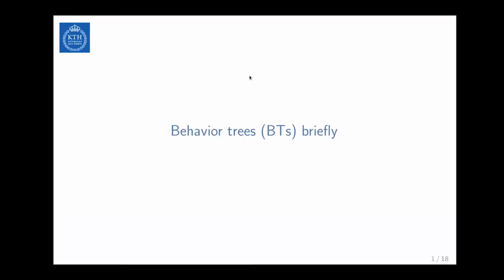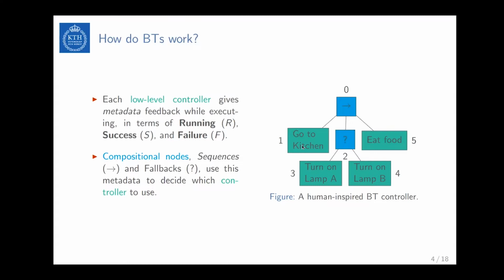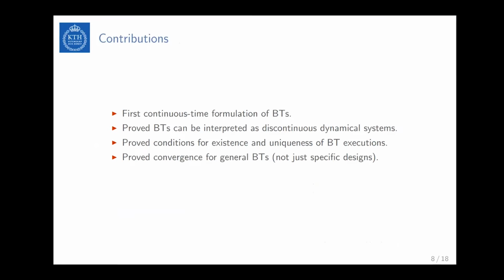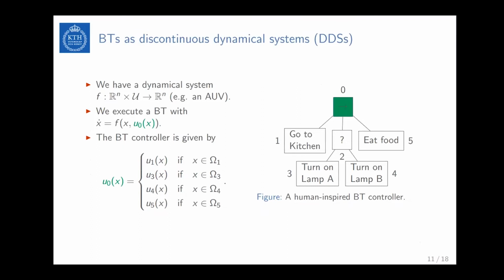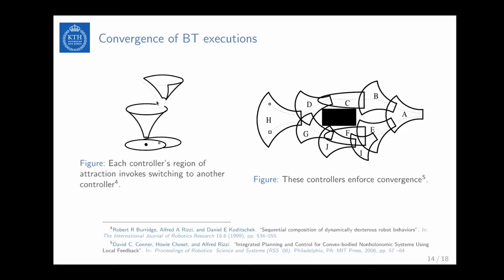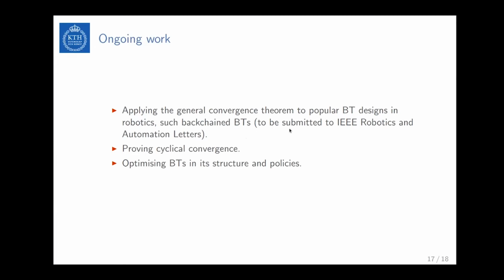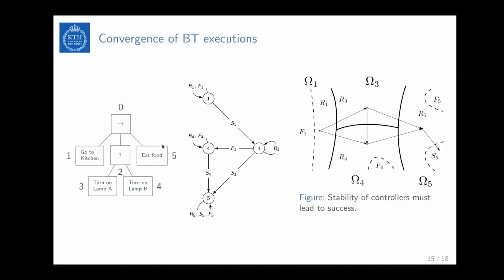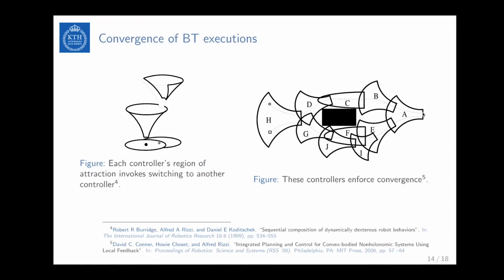Christopher Sprague, Convergence of Continuous-Time Behavior Tree Controllers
SMaRC Academy Seminars